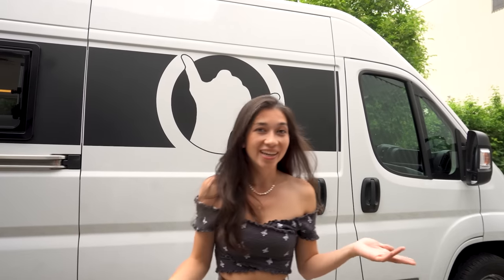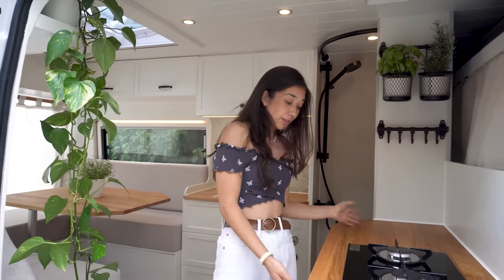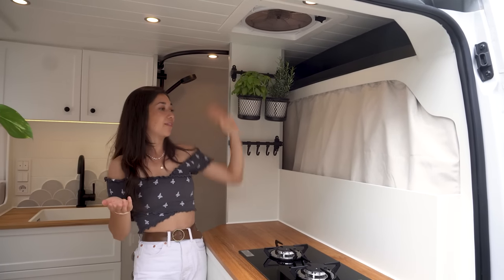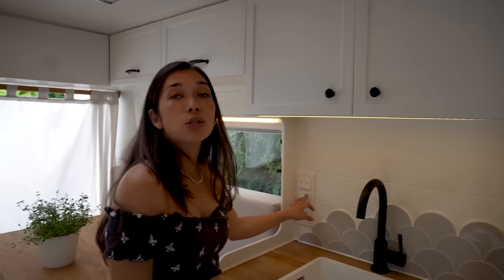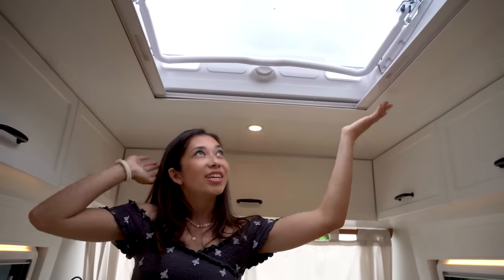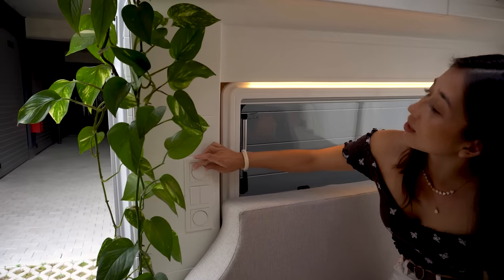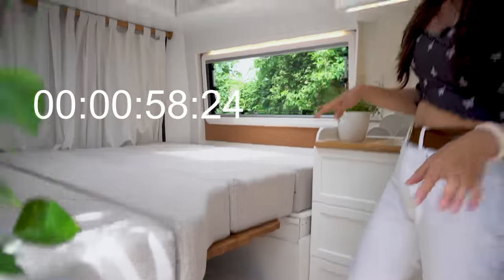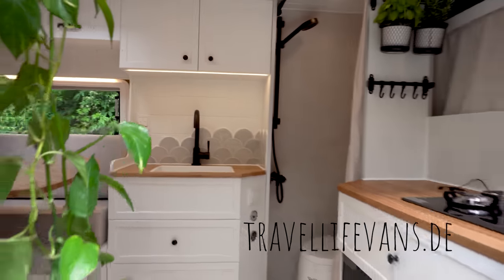Luxury VAN TOUR with Shower 🚿 Lifting Bed 🛏️🔝Wifi 📶 | Solar | Off-Grid | Home-Office | Tiny Home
In this van tour, we want to introduce you to our newest motorhome. A van that despite its small size offers space for a shower, a spacious kitchen, a seating area, storage space, and a bed. Of course, the camper is also self-sustaining and therefore perfect for working on the road.

*** OFFER FOR PEOPLE BUILDING THEIR OWN VAN ***

The idea for Bahri:
Bahri should combine everything that makes a camper perfect. Everything. Without having to cut back anywhere else. For us, that meant pushing the boundaries of what was possible and taking our attention to detail to new dimensions. This includes a lifting bed system to achieve a bed length of 1.95m and to increase the "garage" / "trunk". At the same time, our sophisticated design offers a full bathroom, a spacious kitchen, and a comfortable sleeping/dining area. Total independence, even for remote working, is made possible by a smart electrical system with insane 410 watts of solar and 200 Ah lithium batteries, wi-fi, an incredible 111 L of fresh water, 75 L of wastewater, a water filter, and a diesel heater.

Of course, every millimeter of space in Bahri is optimally used.  We have specially adapted our interior to the chassis and designed it with great attention to detail. We selected and installed high-quality materials and products with the same care. For example, Bahri's extremely efficient refrigerator has an external compressor that has been stowed behind the seat benches, gaining additional valuable space in the fridge and making it inaudible due to the physical separation.

Bahri is also a true lightweight thanks to our choice of materials. Thus, special E-wood/Pa/E-wood plywood and aluminum were used almost exclusively. Our worktop and table, however, are made of high-quality oak.

All the details that make Bahri unique and perfect would fill a whole book. The best way to see for yourself is to take a tour with us. We can promise you this much: you have never seen a van like this before and you won't find one anywhere.